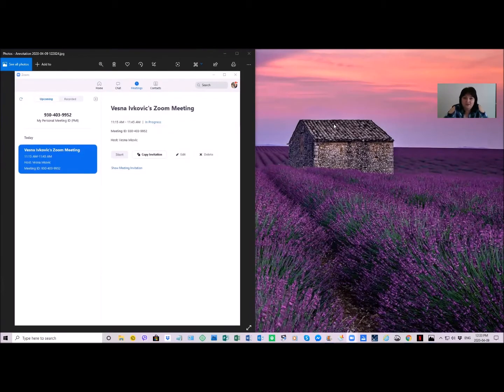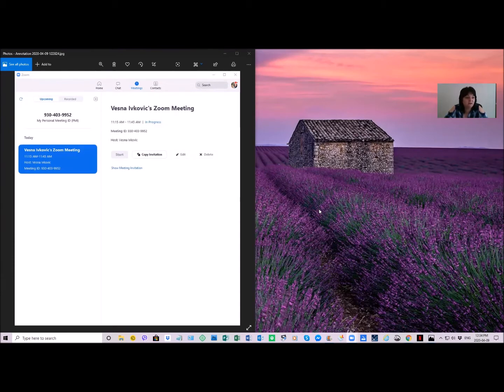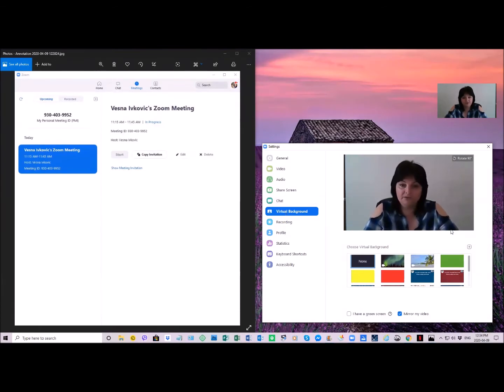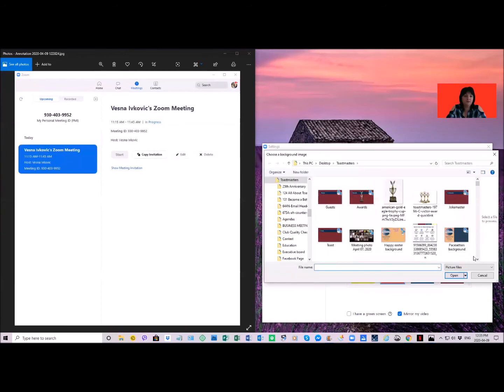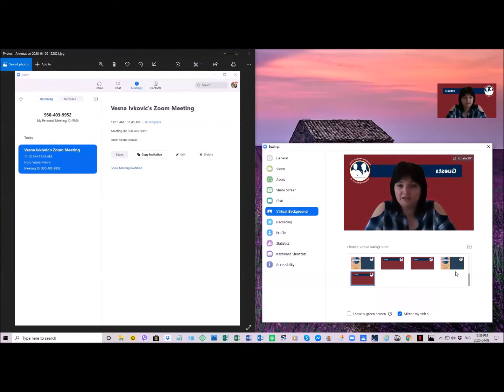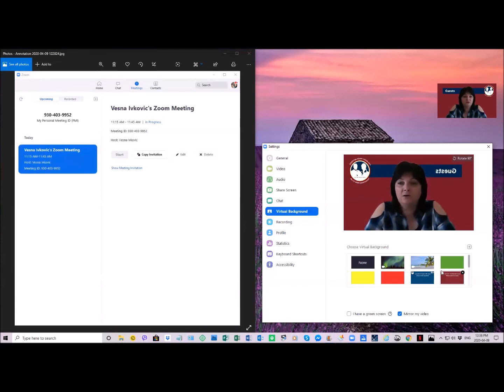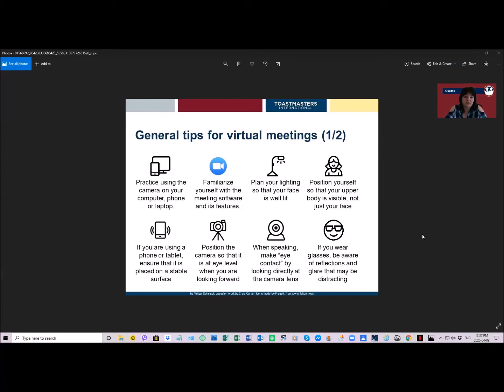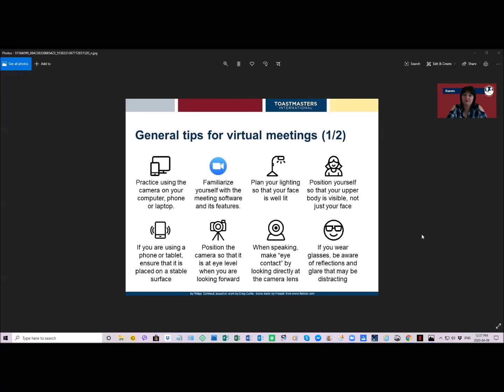Virtual Background Tutorial